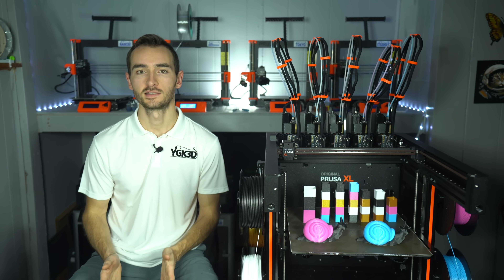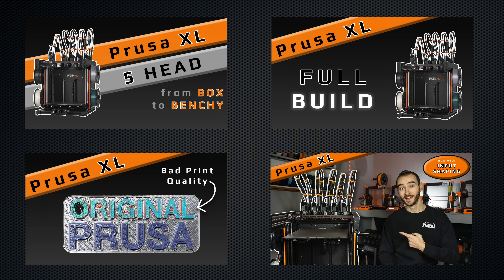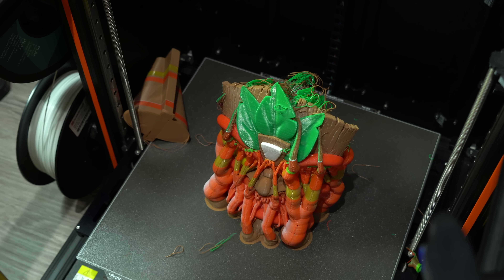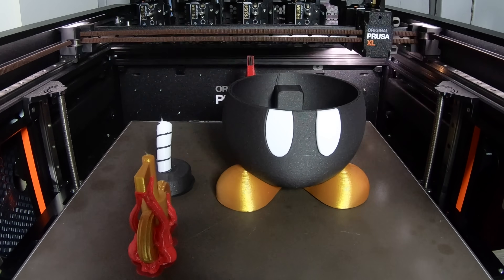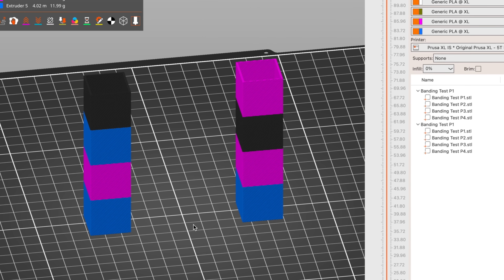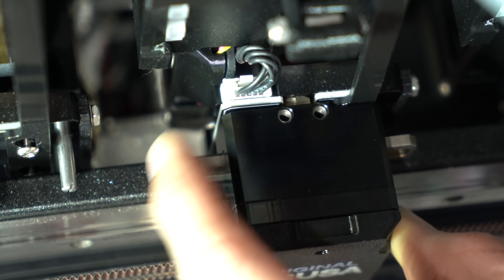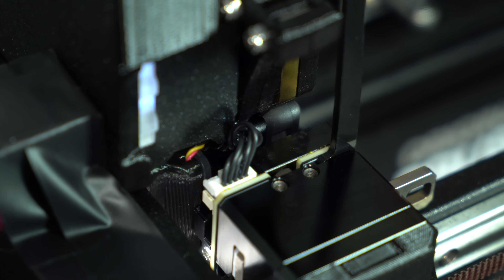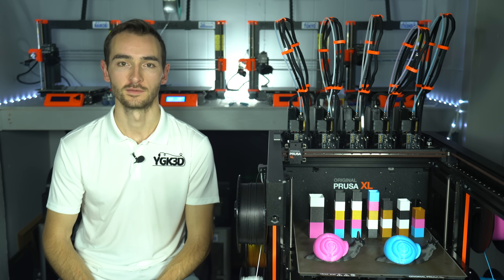I Fixed The Prusa XL's BIGGEST Flaw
In this video I explain how I solved the widespread z banding / layer shift issue on the Prusa XL.

00:00 Introduction
01:03 What’s Happened So Far
01:42 My Plan For This Video
02:15 The Issue Emerges
03:05 Wipe Tower Pro Tip
03:23 Testing Continues
03:57 Could It Be Belt Tension?
04:18 Homing Test Tower
04:34 It’s A Tool Changing Issue
05:39 A Theory Emerges
05:53 Dock Calibration
06:27 The Fundamental Flaw
06:42 The Solution
07:14 The Results
07:35 Conclusion